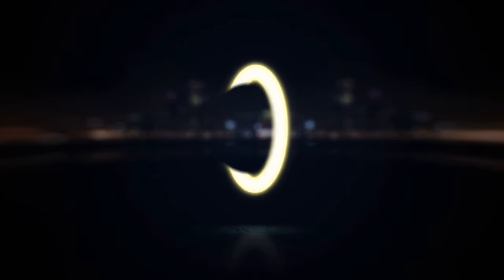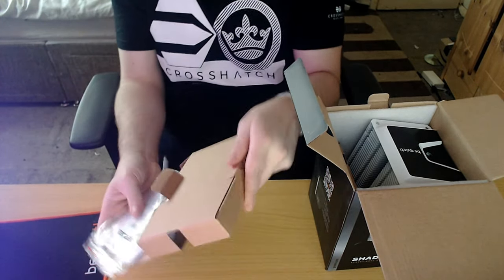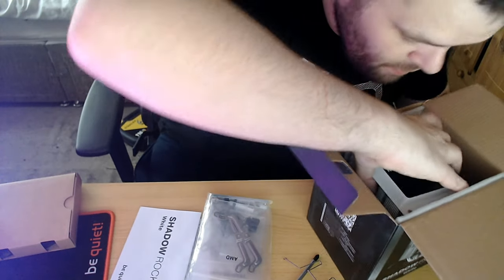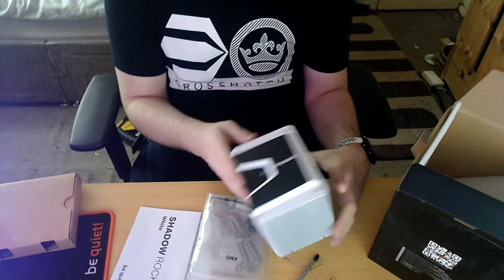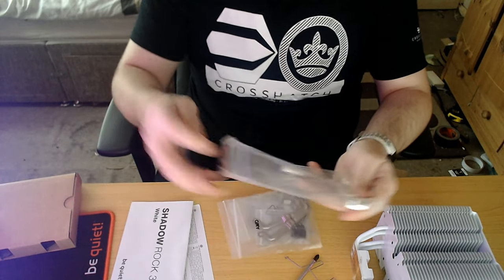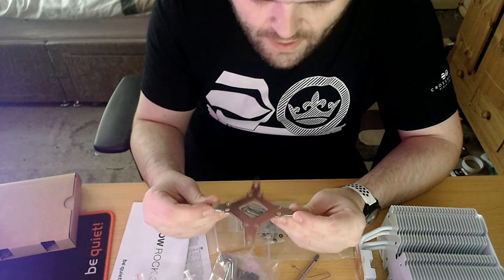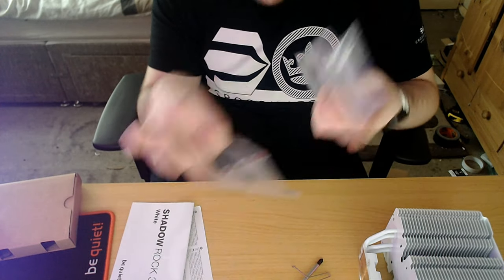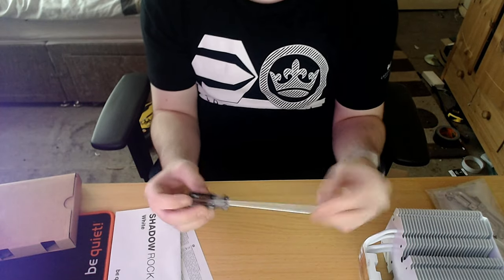Shadow Rock 3 White Unboxing & First Look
aircooler
and we are doing an unboxing of the Shadow Rock 3 white and its me giving my first look and first impressions of the cooler its self